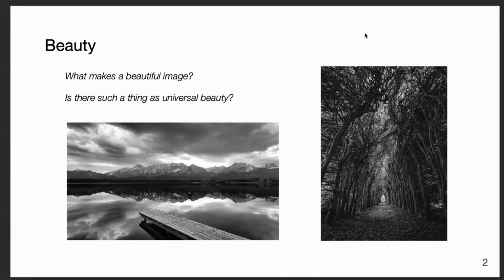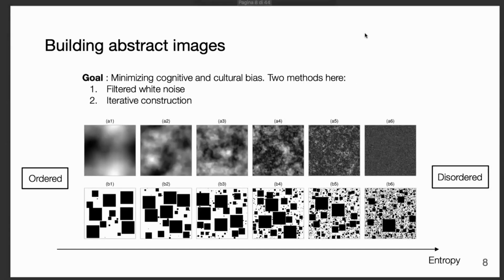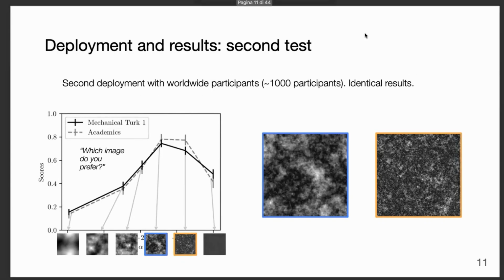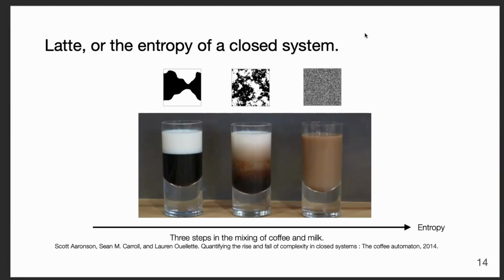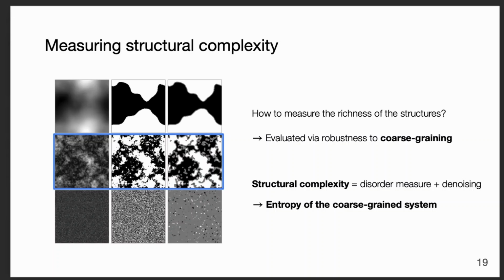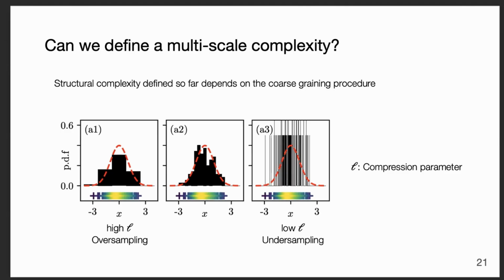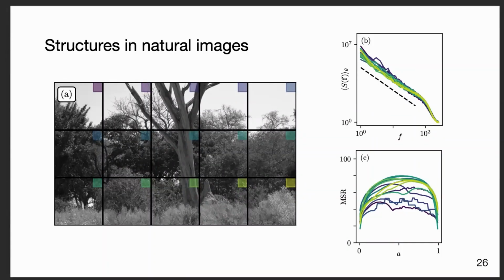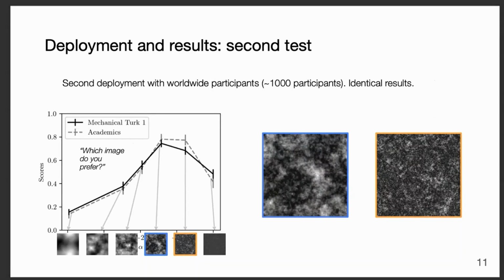Beauty at the Edge of Complexity: A Quantitative Exploration of Aesthetic Preference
Speaker: Alexandre Darmon (Art in Research, France)

6th Youth in High-Dimensions: Recent Progress in Machine Learning, High-Dimensional Statistics and Inference & How creative is Generative AI? Perspectives from Science and Philosophy | (smr 4084)